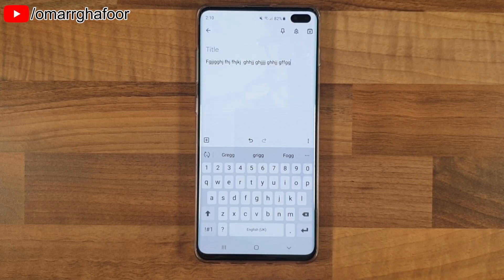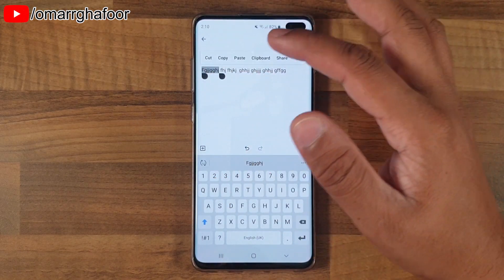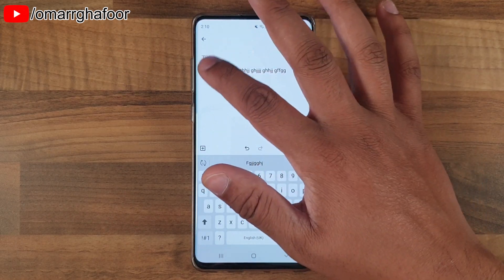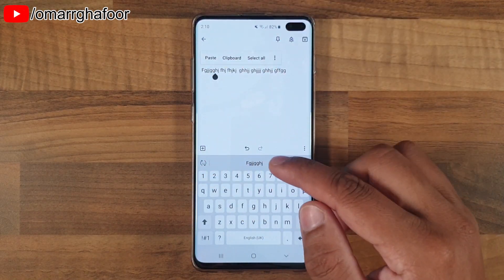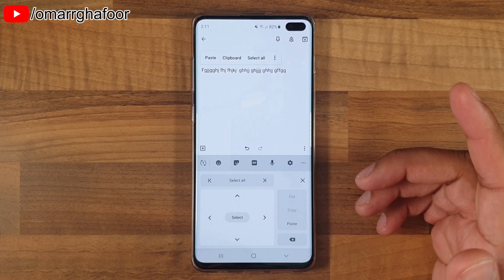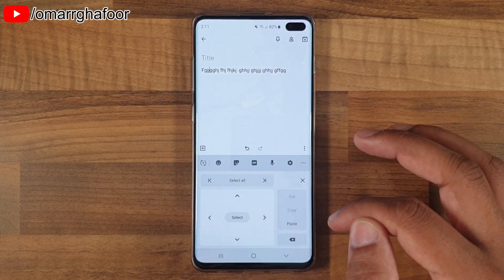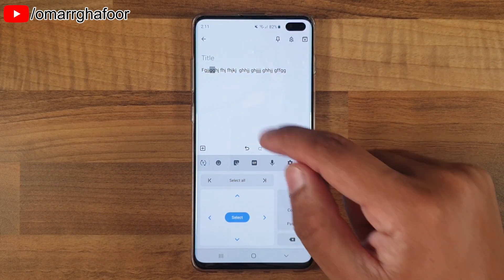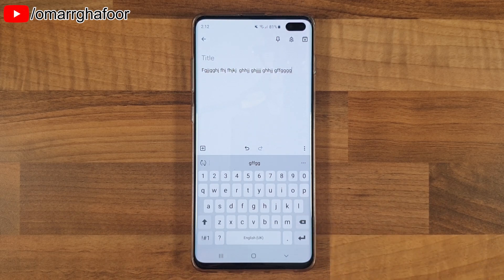Advanced Clipboard Copy & Paste | Samsung Galaxy S10 Plus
Advanced Clipboard Copy & Paste | Samsung Galaxy S10 Plus, this videos shows how to get to this hidden feature in the keyboard. It makes selecting text to copy & paste easier than the normal hold and drag option.